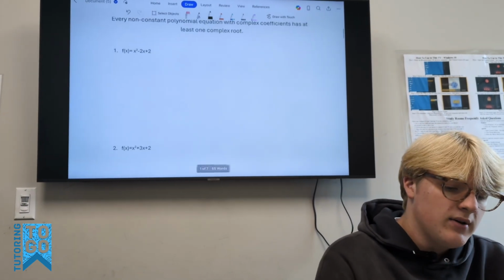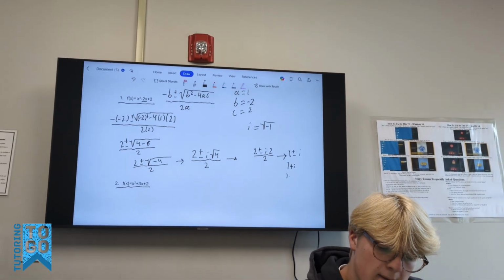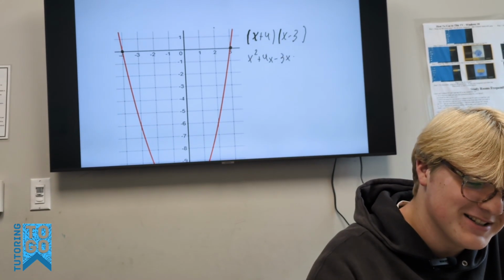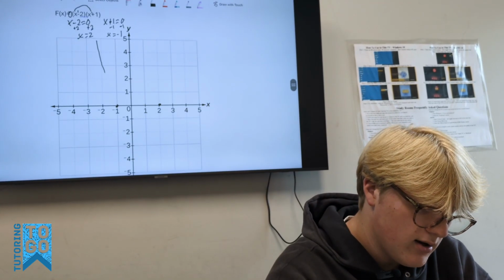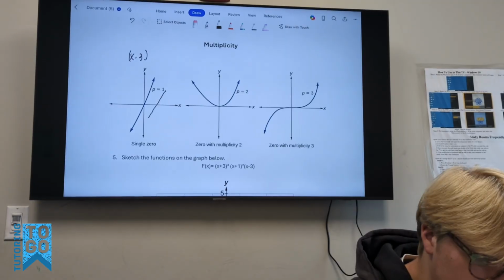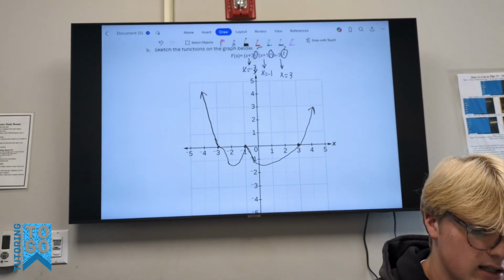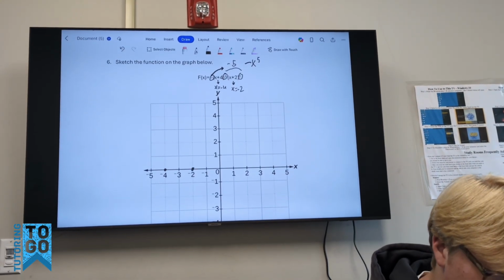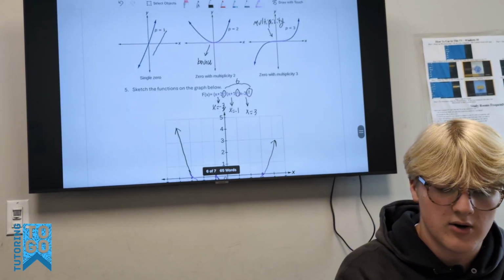Polynomial Functions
Hey y'all, it's Ginny from the IM3 department! In this video, we will go over the fundamental theorem of algebra, finding roots from a graph, sketching graphs from factored equations, end behaviors, and roots and their multiplicity. I hope this video is helpful to you, and thank you to Evan Smith for his role in explaining!